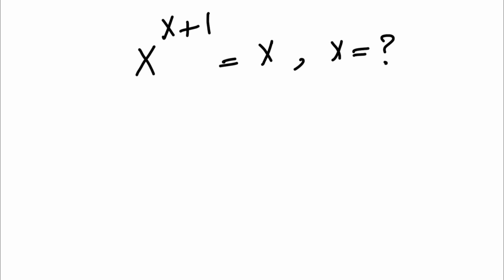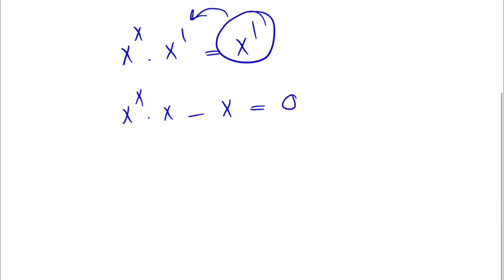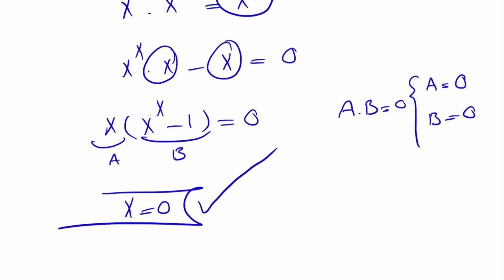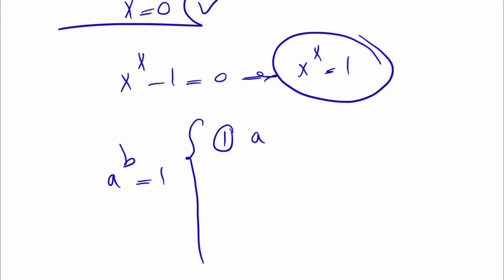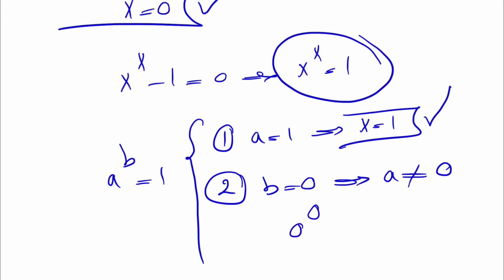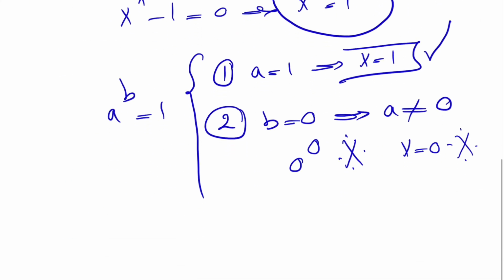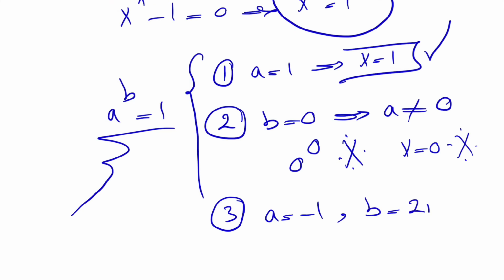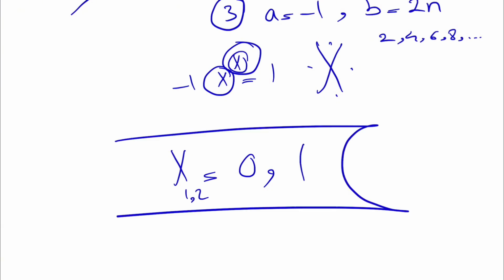Can You Guess The Answer? Intermediate Difficulty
x^x+1 = x